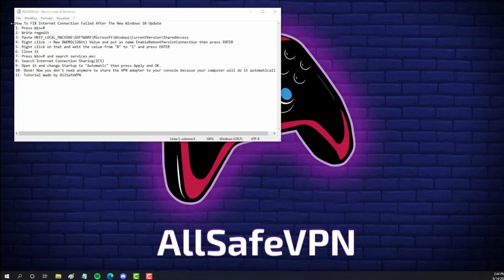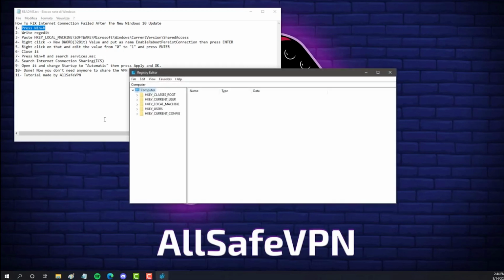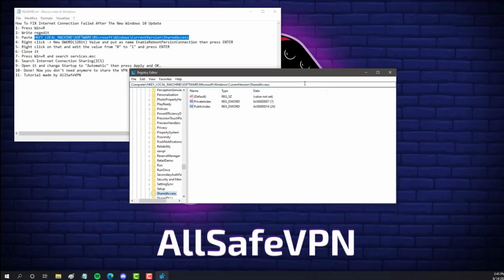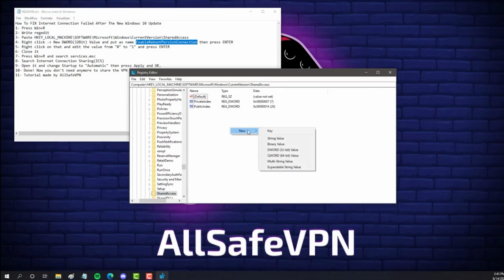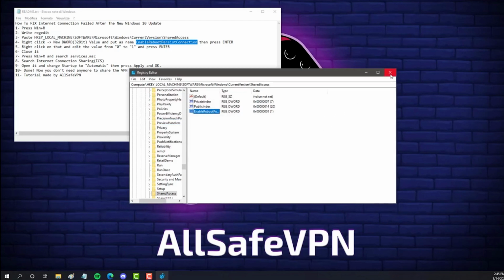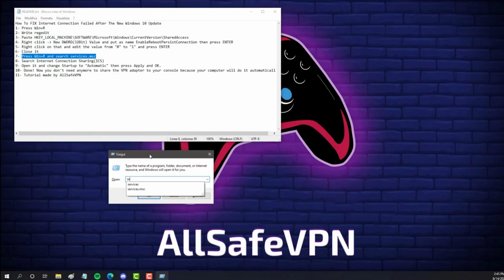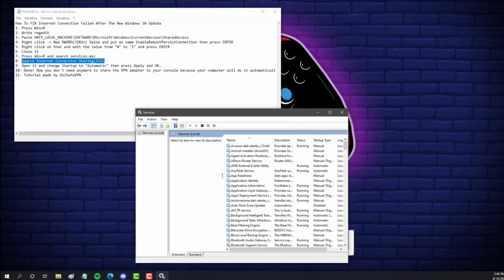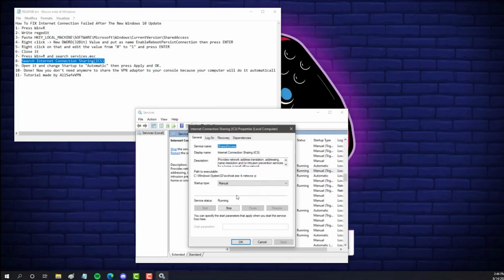FIX ics Win10 Stops Working after Update | AllSafeVPN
This is a full tutorial guide you through fixing ics stops working after update windows 10 for a better gaming experience without interruptions.

For some reason Microsoft has yet to fix this bug that seems to go back to about Windows 10 build 1703. Below Is simple working solution that will allow you to not have to Un-share an Re-share the connection every time you reboot your PC to enable connection sharing for your console again.

GUIDE

1) Search "regedit" on your PC or use Windows Key+R and type "regedit" and hit enter.
2) Once open navigate to or paste HKEY_LOCAL_MACHINE\SOFTWARE\Microsoft\Windows\CurrentVersion\SharedAccess and hit enter. make sure to paste this after Computer\.
3) Now simply right click an use the drop down menu to select New DWORD(32Bit) Value . Then paste in "EnableRebootPersistConnection" and hit enter.
4) Then right click on that and select modify. Change the value to 1 and hit ok.
5) Search "services" on your PC or use Windows Key+R and type "services.msc" and hit enter.
6) Once open scroll down to the “I” section and look for Internet Connection Sharing(ICS).
7) Right click on it and select Properties. In the properties menu look for the Startup type drop down menu and from it select Automatic Click Apply and OK.
8) Close everything and you are done!! your console will now have internet from your pc even after a reboot!! To test this simply share the connection from your PC's internet adapter Or VPN adapter to the console adapter, 9) Test the connection on your console once it passes reboot the PC, Once the PC is back on simply test your console connection again and it should pass without having to Un-share and Re-share, If you are sharing from a VPN make sure to connect again after reboot.

INFOS

Our servers OVH-NFO-TEMPEST-LINODE-FRANTECH can deal with strong DDoS attacks. We deal with huge amount of traffic, Encrypt your data, Shield your real ip giving you everything you need to be safe online. Our advice to you is get the nearest server to your location in order to keep your ping as low as possible.

At AllSafeVPN we mostly care about online gamers and office workers. Our advice to you is get the nearest server to your location in order to keep your ping as low as possible.

Best Features Of AllSafeVPN:
Instant activation
Discord Attack alerts
DDoS Protection
NO LOGS policy
Support Windows
Support Mac
Support Linux
Support Mobile Phones
Support Routers
Custom DNS filters
Online Skilled Support
99,95% Uptime

Our support team is online and available on live chat during weekdays from 5 pm to 10 pm GMT and weekend from 10 am to 11 pm GMT.
If you wish to get support when we are not online open a ticket and we will get back to you as soon as possible.

Stay Safe!

TO FIND OUT MORE.

allsafevpn
allsafe
vpn
path
tempest
ddos
protected
gaming
vpn
ovh
nfo
free
install
oepnvpn
coronavirus
covid-19
fortnite
minecraft
gta5
cod
online
games
gamers
office
worker
router
modem
gl
mt300n
hotspot
connection
via
v2
setup
tutorial
nolog
windows
mac
linux
server
virtual private network
support
hide
subscription
renew
ip
bulletproof
features
which
better
best
top
service
safe
fix
strict
moderate
nat
one
xbox
strong
dns
uptime
encrypt
location
ping
mission
hacker
attack
hacking
live
chat
dns
tutorial
windows
connect
ps4
pc
ethernet
psn
stop
getting
booted
off
how to
offline
configure
user
authentication
username
password
reminder
introducing
ddos
firewall
debian
linux
kali